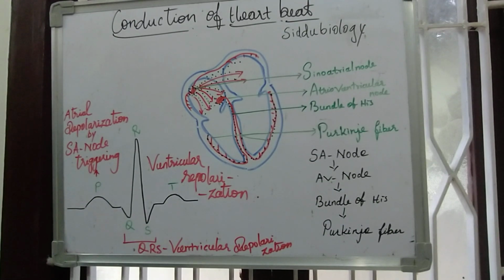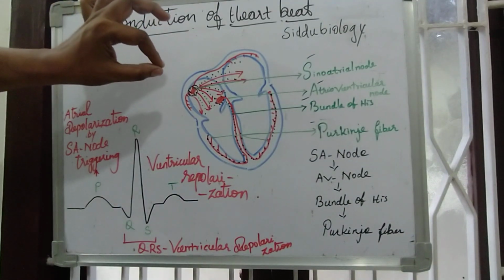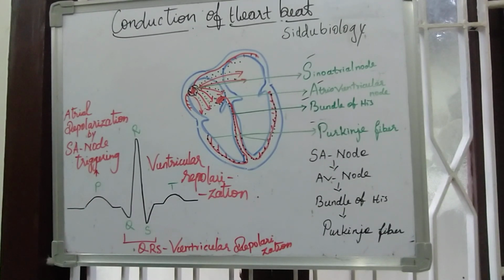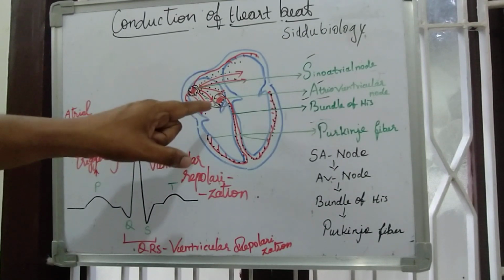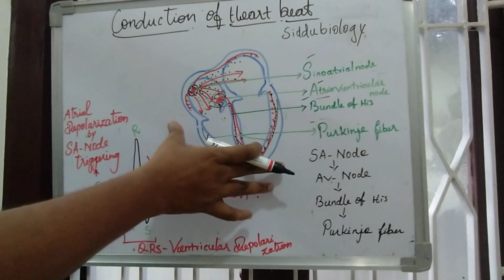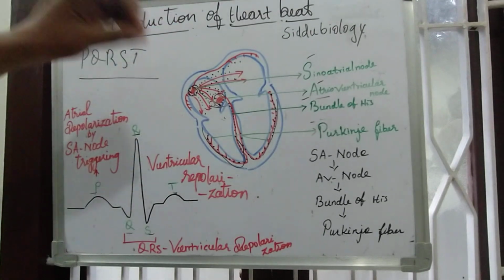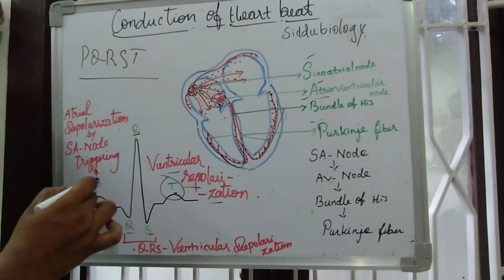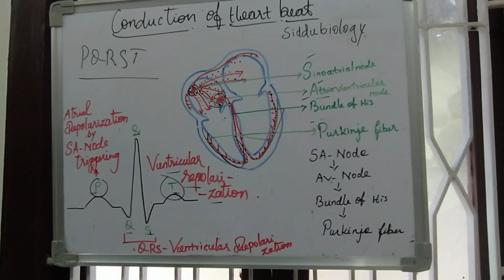Human heart 2